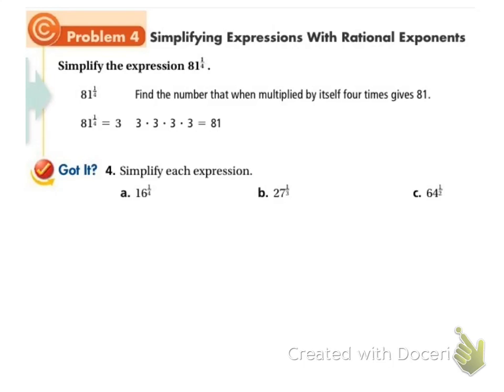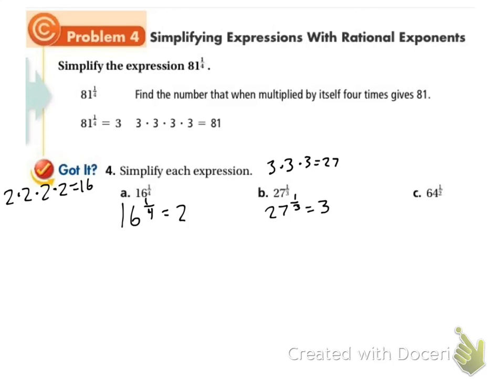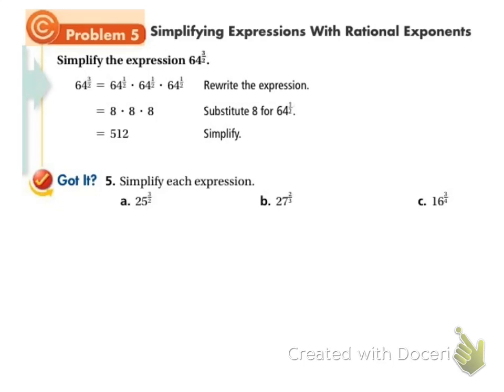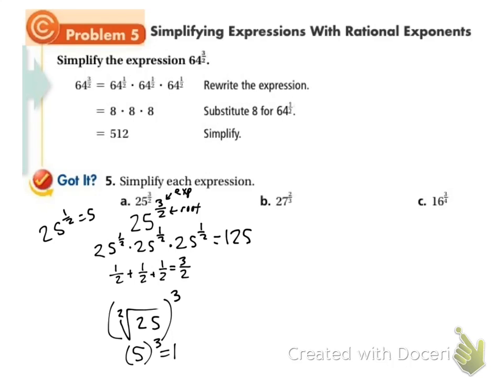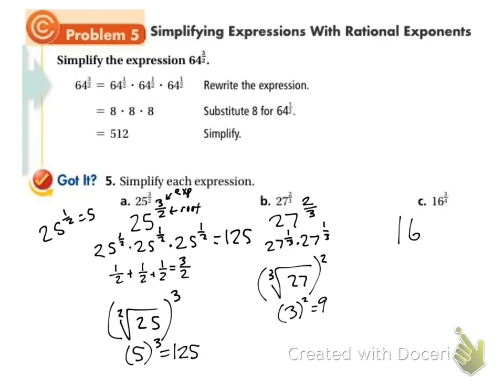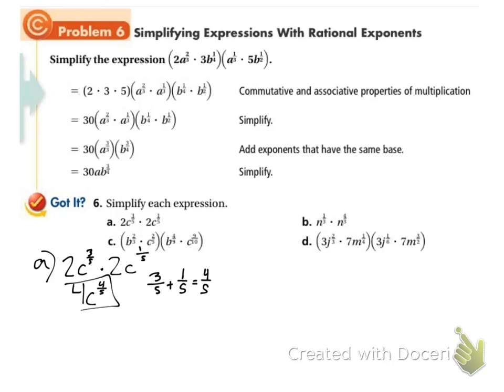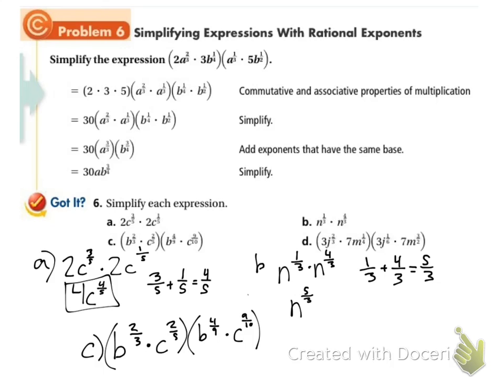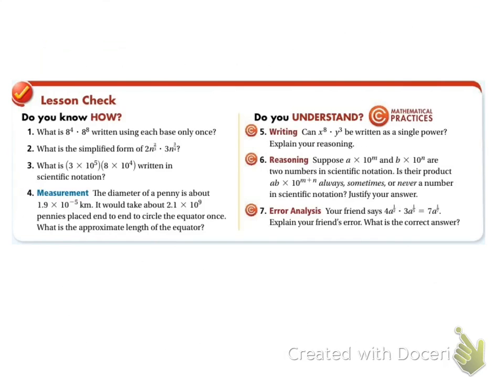Algebra 7.2b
7.2b